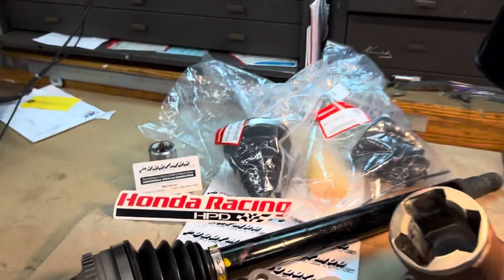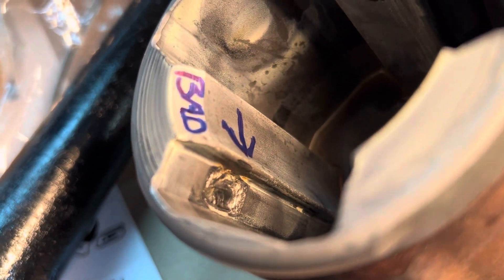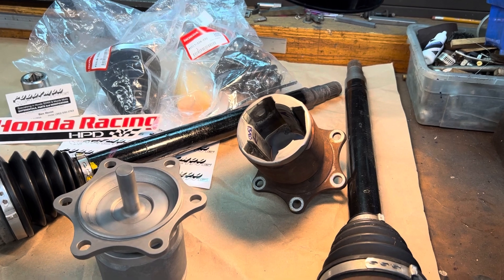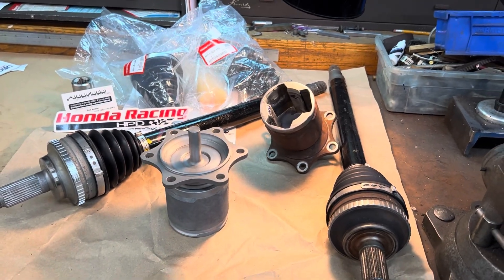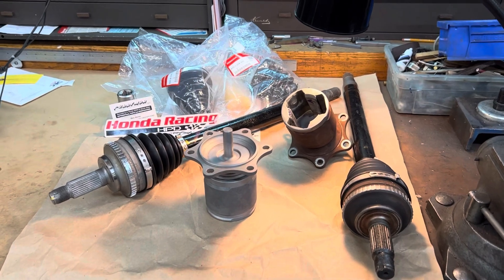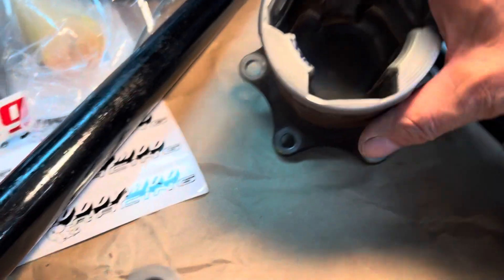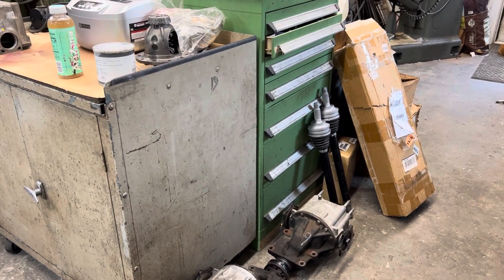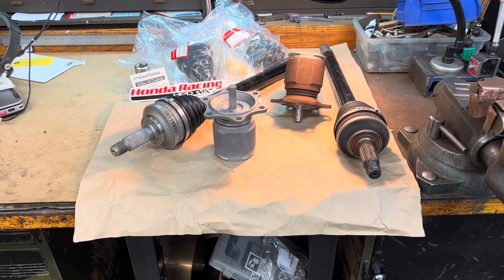PuddyMod Honda S2000 CV axles performance and durability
Building axles this weekend always a lot of fun.